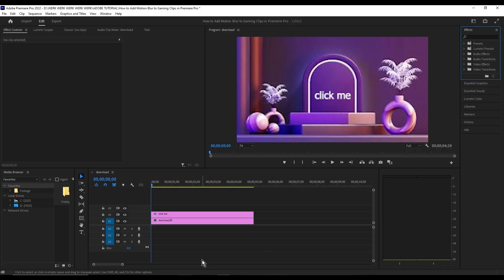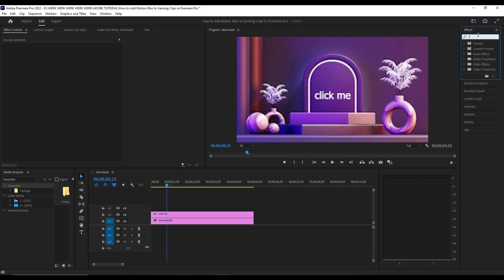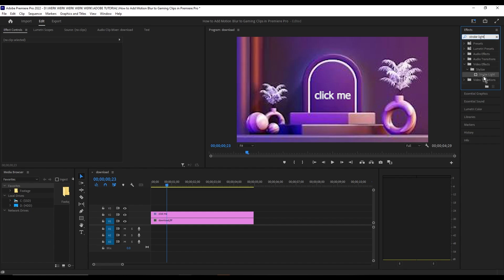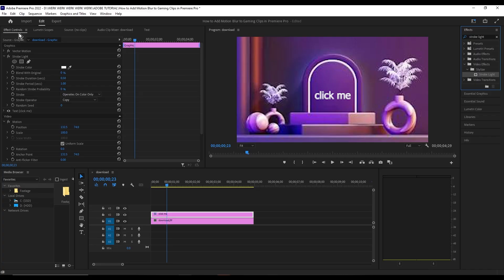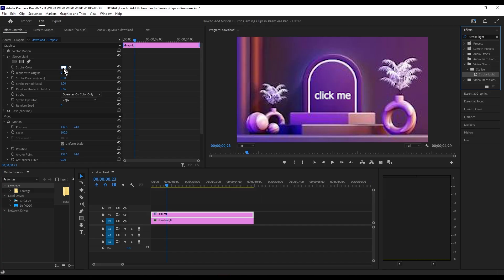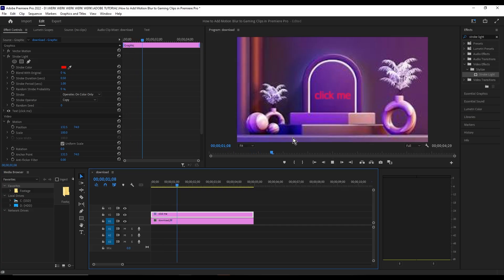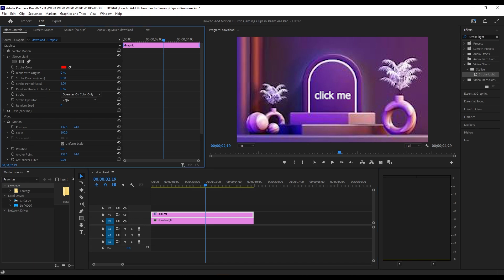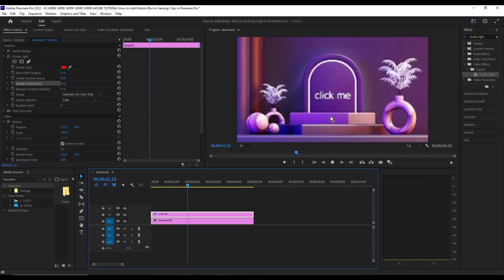How to Make Flashing Text in Adobe Premiere Pro CC | Adobe Tutorial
Want to add awesome flashing text to your Adobe Premiere Pro videos? In this quick tutorial, I’ll show you a super easy way to create eye-catching blinking text that makes your edits stand out!

Whether you’re making music videos, promos, or YouTube intros, this trick will level up your visuals in no time. Get ready to impress your audience and boost those likes!